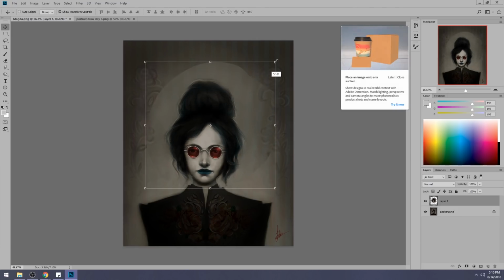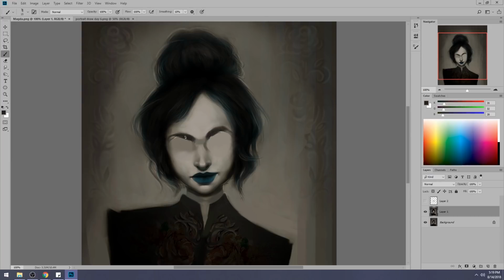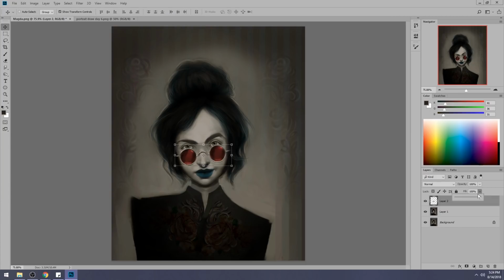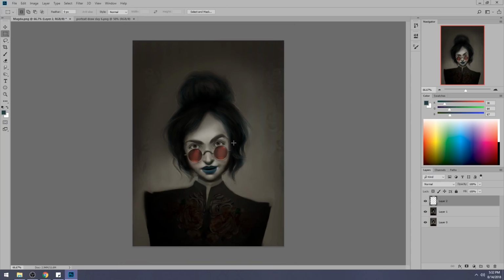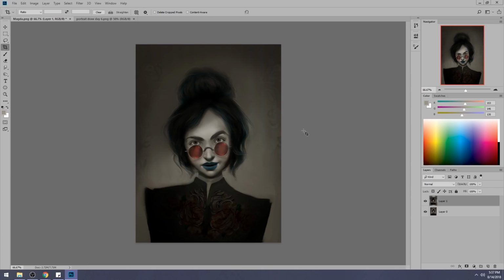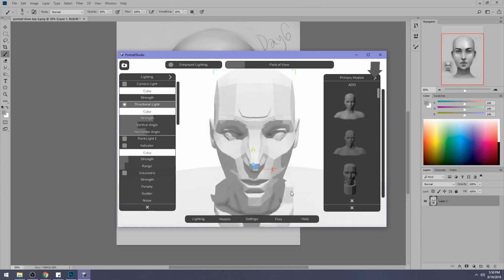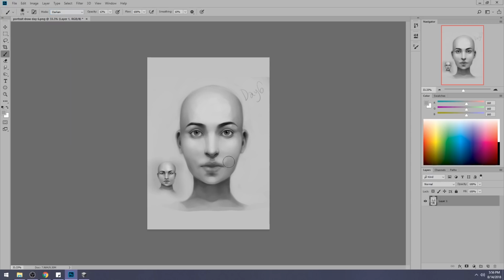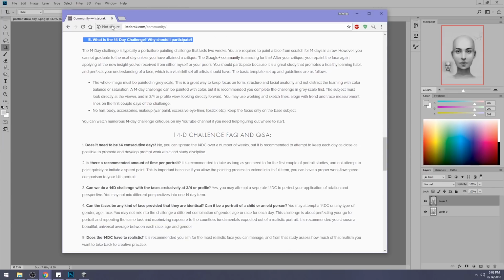Critique Hour! More on adding character through gesture, expression and costume!